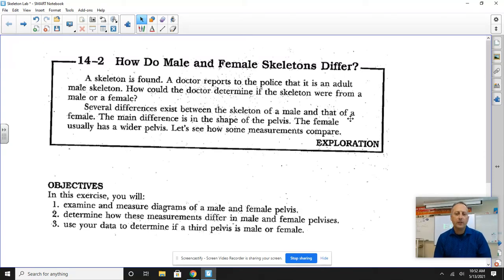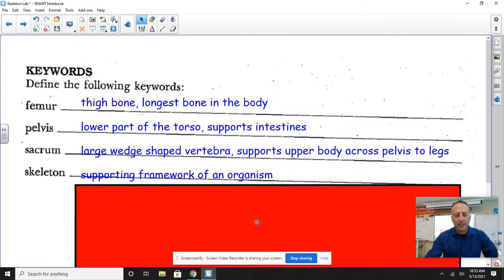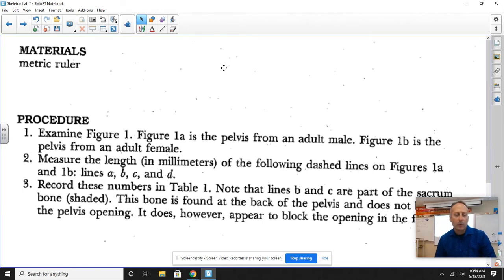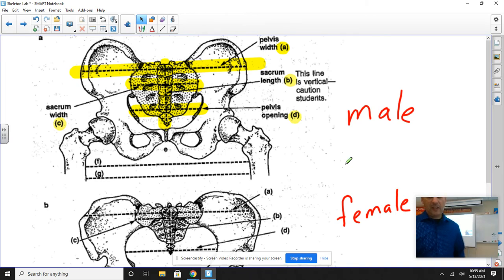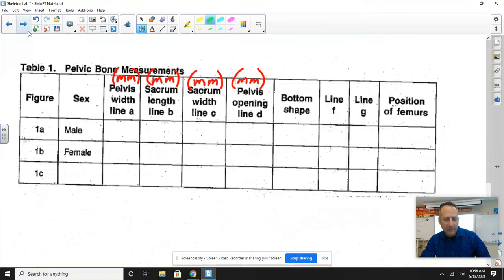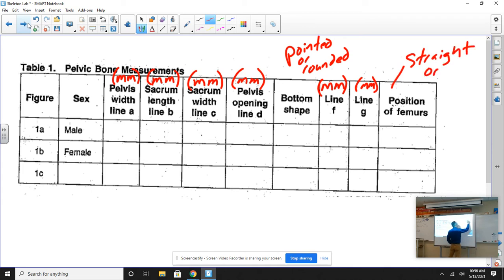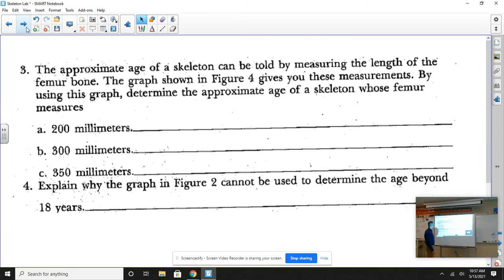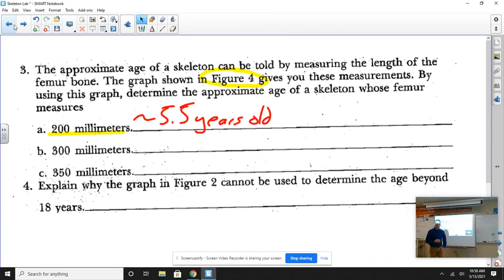Skeleton Lab: How do male and female skeletons differ?